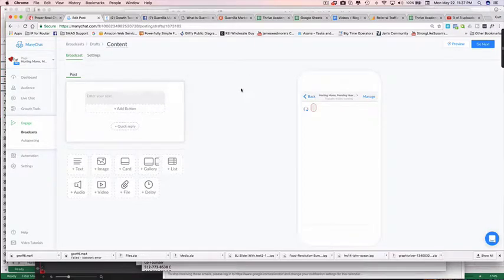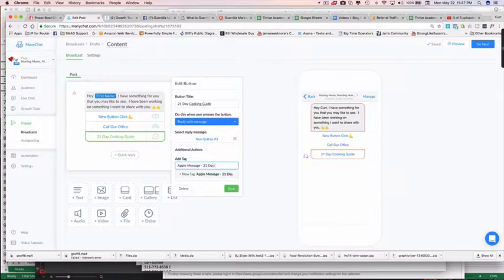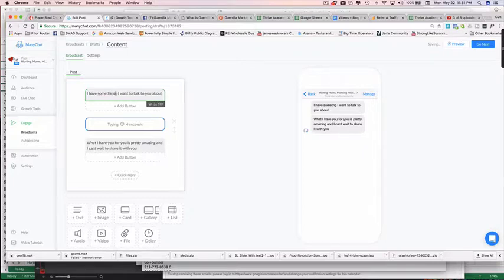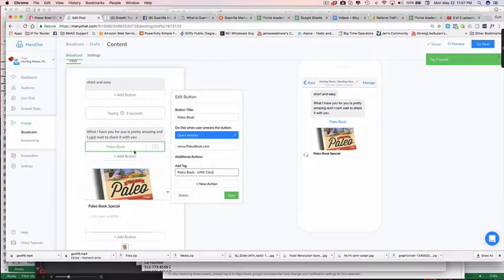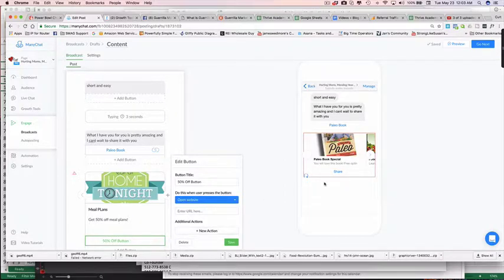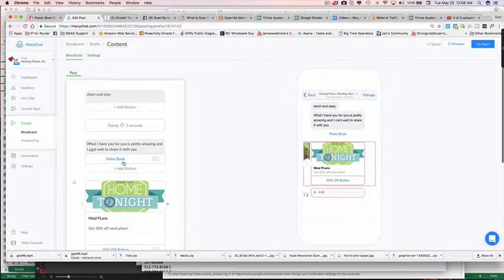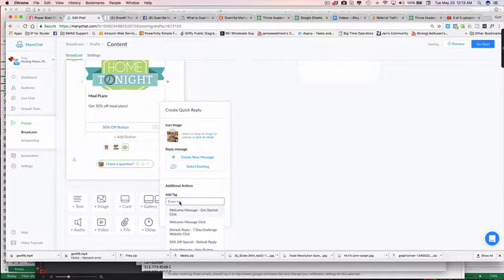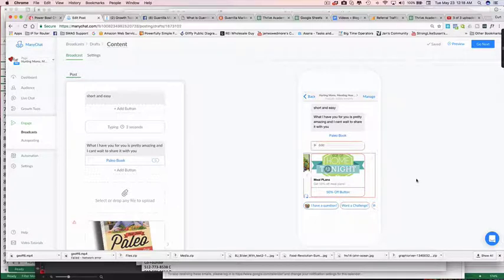ManyChat Step 4 What are all the Options when wtitting a Message